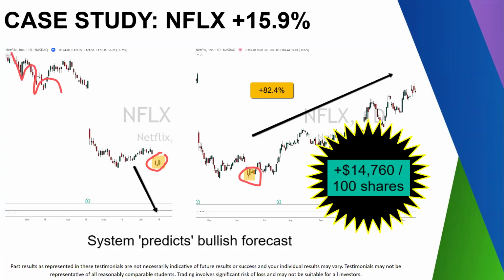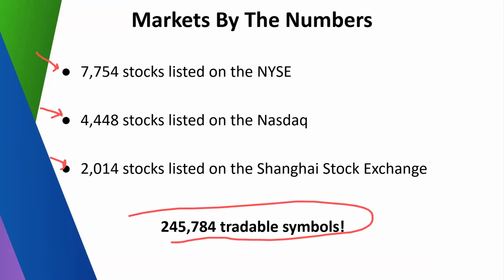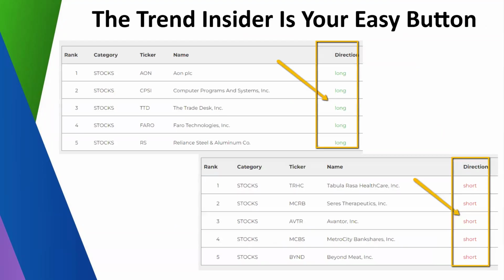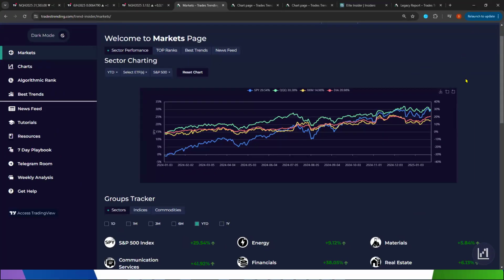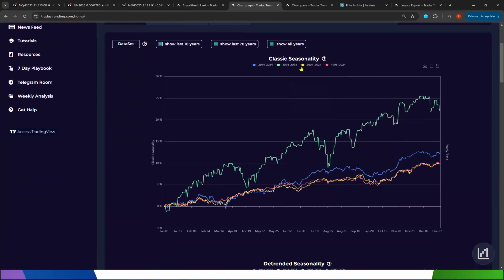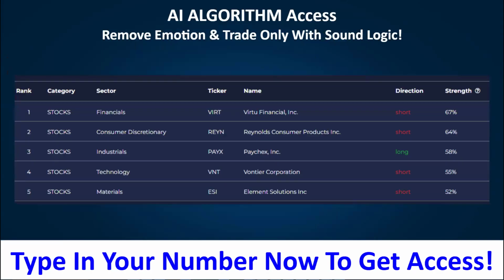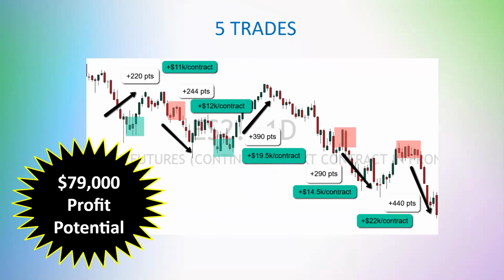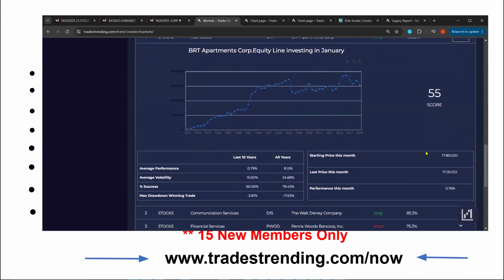⏰ Synergy Traders #55: The #1 AI & Cycle Timing Tool For Catching Major Trends with Silas Peters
Title: ⏰ Synergy Traders #55: The #1 AI & Cycle Timing Tool For Catching Major Trends [2025] with Silas Peters of TradesTrending.com & SeasonalSwingTrader.com

Recorded on as part of the Synergy Traders #55: "Tech Wizards 2025 Conference: Software, Indicators, Algorithms, Apps, And More!" hosted by TradeOutLoud and TimingResearch.

Bonus...

[AD] Report: 14 Experts’ Picks for 2025: Could They Match Last Year’s Success?

[AD] PDF: 15 Strategies to Warm Up Your Winter Trading